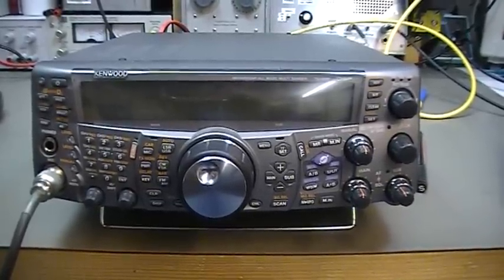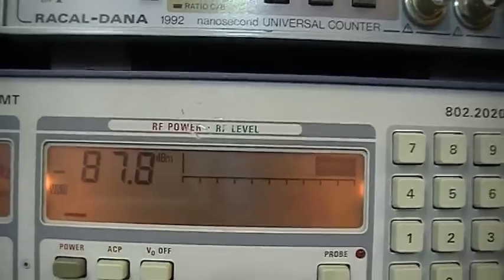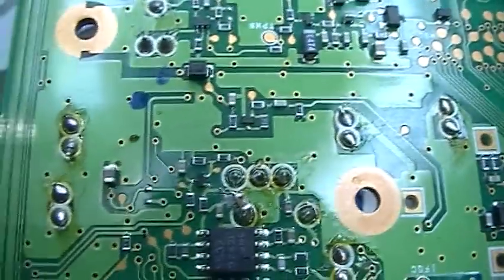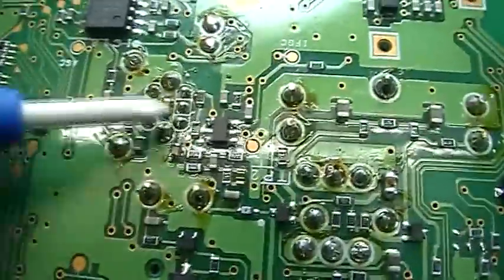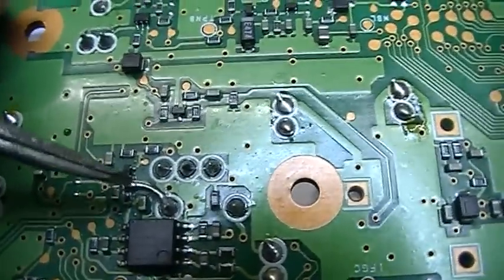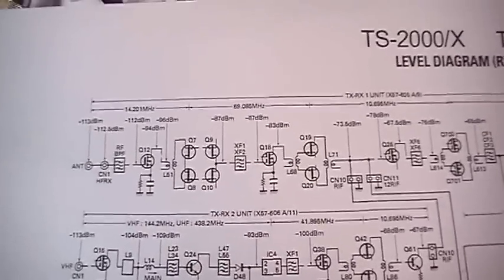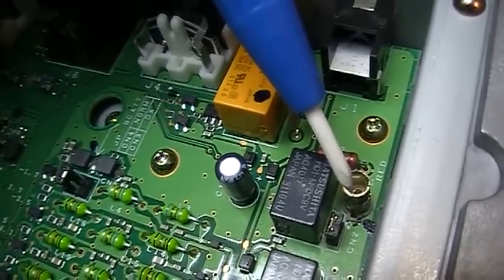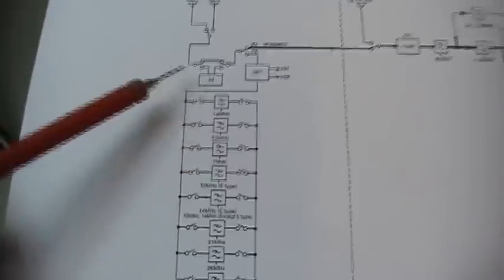#21 Radio Repair: Troubleshooting Kenwood TS-2000 weak receive , Part 1